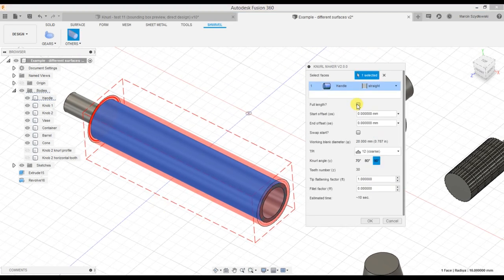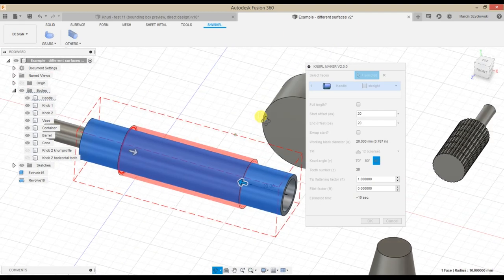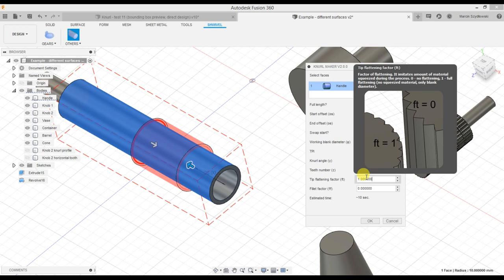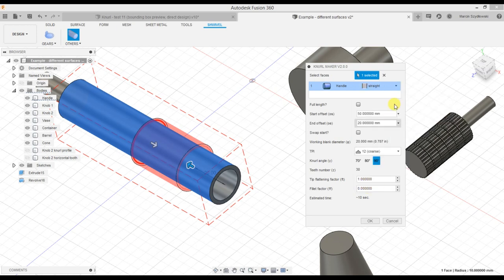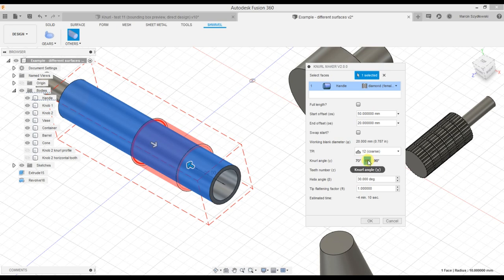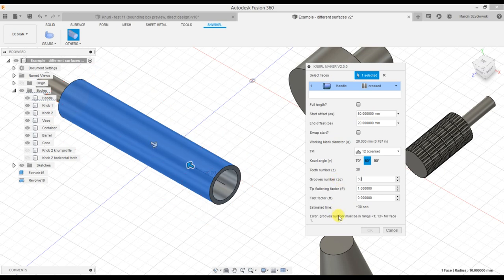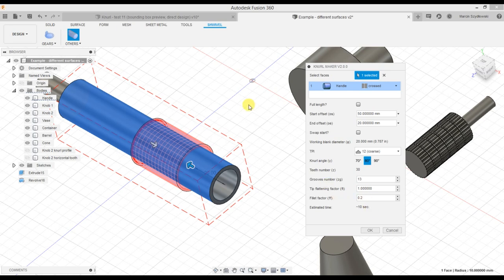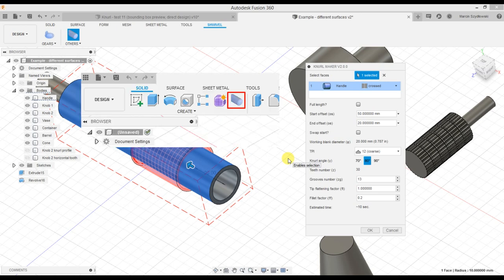Knurls in Fusion 360 - plugin (update)